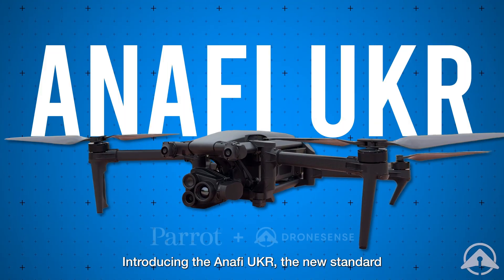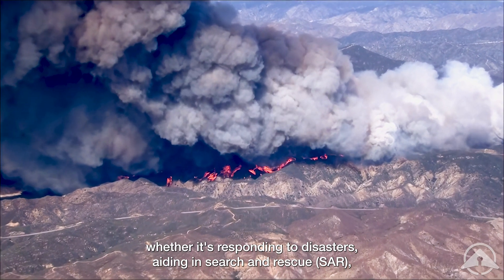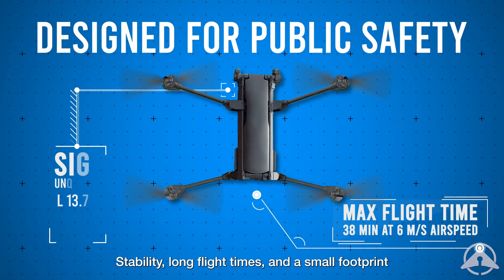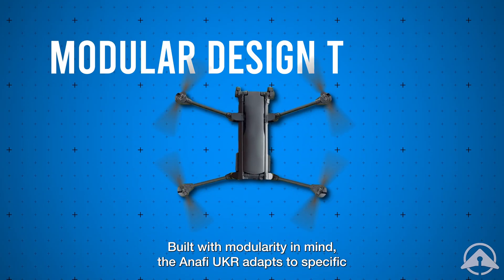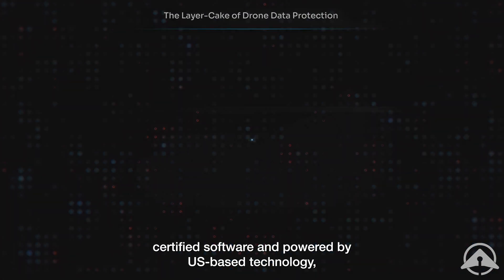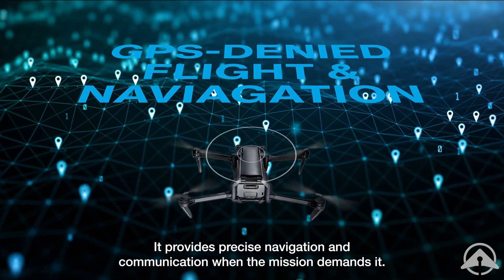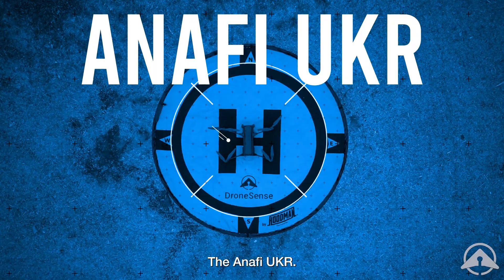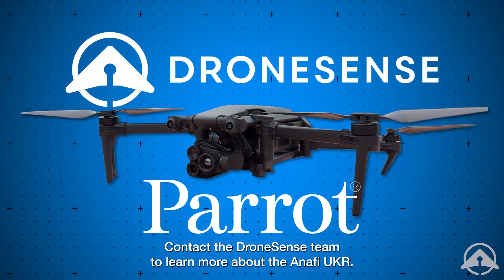Parrot ANAFI UKR - Powered by DroneSense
The Parrot ANAFI UKR GOV, powered by DroneSense, is the result of over a year of dedicated integration and testing, bringing together Parrot’s NDAA-compliant, Blue UAS-approved micro-drone with DroneSense’s mission-proven software platform. This joint solution is now publicly launched following its debut at the 2025 Paris Air Show.

Purpose-built for U.S. public safety teams, this system is designed for rapid deployment, secure communication, and unmatched coordination across missions ranging from Drone as First Responder (DFR) to large-scale tactical operations.

Secure and Compliant
Built for agencies navigating complex regulatory environments, the Anafi UKR GOV delivers 4G/5G cellular connectivity with end-to-end encryption, a LoRa radio fallback, and enterprise-grade cybersecurity. It is fully NDAA-compliant and Blue UAS-approved for trusted deployment across the U.S.

Fully Integrated with DroneSense
DroneSense enables secure video streaming, mission planning, multi-agency coordination, and remote flight control—all from one intuitive interface. With BVLOS-ready tools and AI-assisted mapping, DroneSense empowers operators to fly smarter and safer in real time.

Tactical-Grade Imaging and Navigation
Featuring dual 21MP visual sensors and FLIR Boson thermal imaging, the Anafi UKR GOV delivers up to 35x zoom and real-time object tracking. Parrot’s AI-enhanced navigation supports GPS-denied environments with high-confidence positioning via visual odometry and terrain analysis.

Field-Ready Performance
Weighing just 2.1 pounds and deployable in under 2 minutes, the Anafi UKR GOV is IP53-rated, offers up to 38 minutes of flight time, and supports a 20km range. It is an adaptable asset for both everyday patrols and critical incident response.

This is more than a drone. It is a complete public safety ecosystem.